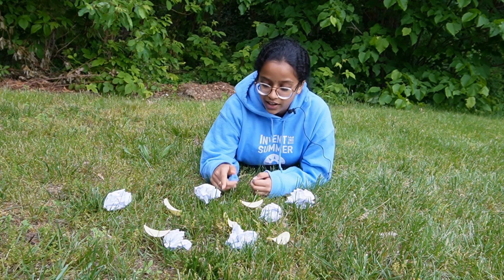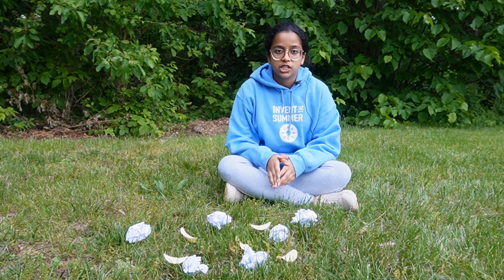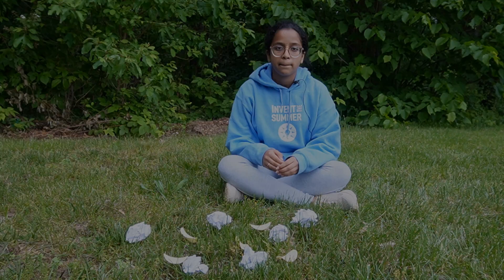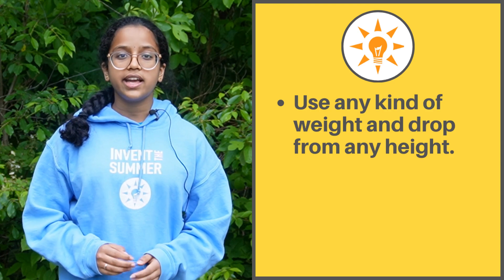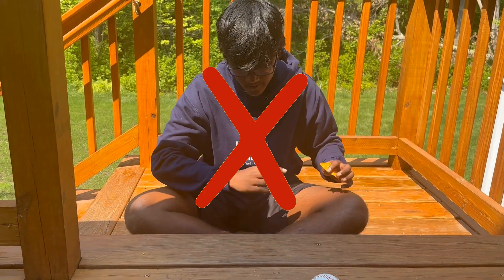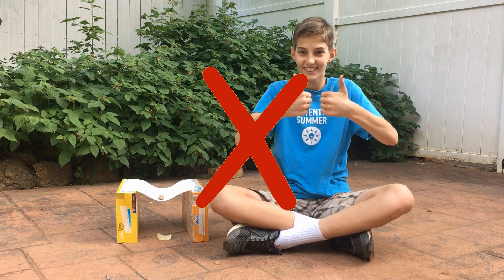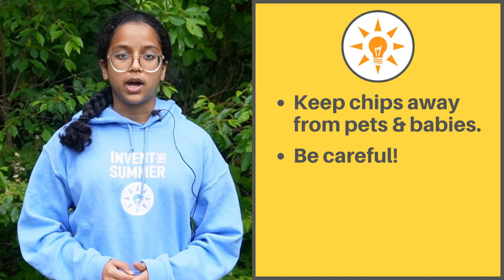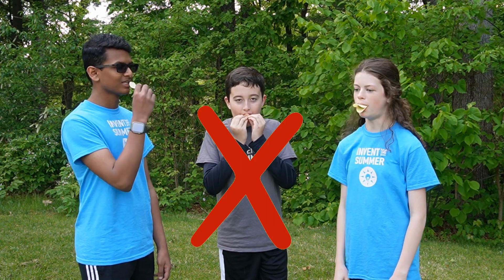2023 Week 5 | Protect the Pringle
Your goal this week is to protect a Pringle (or any kind of chip) from a falling weight. It cannot crack, crumble, or be eaten by your sibling.

Solution videos are due by Sunday, July 23 at 9pm ET. You can see all of the solutions and vote for your favorites from July 24-25. Winners will be announced July 25.